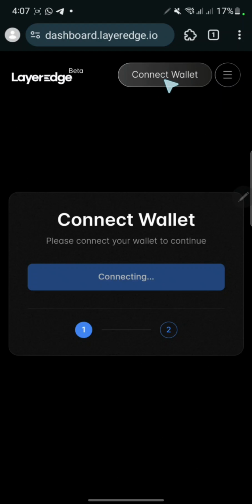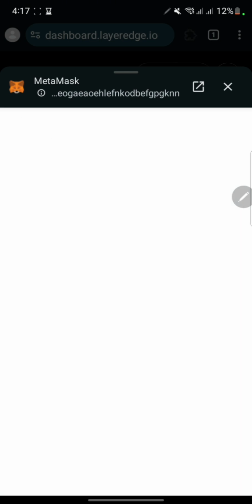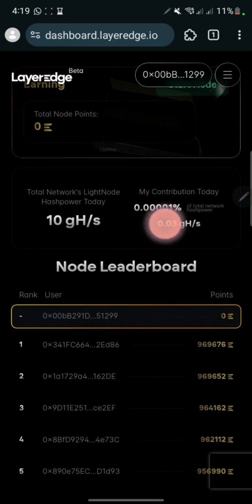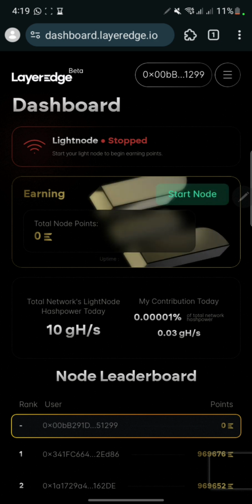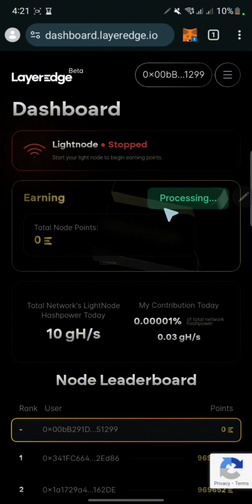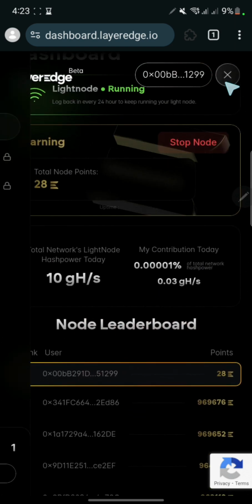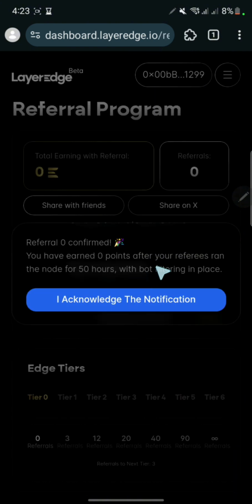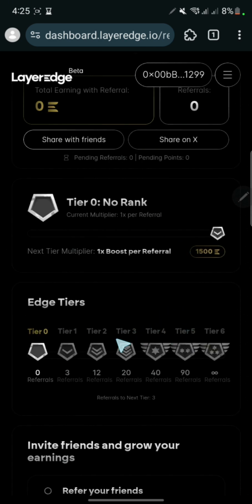How To Run Layeredge Airdrop Node || Free Crypto Testnet AirDrop Tutorial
In this video I will be talking about the Layeredge Airdrop.

If you're someone that has been looking For a video tutorial on the Layeredge Airdrop or you want to know more about the Layeredge Airdrop or to know exactly how this free crypto AirDrop works then this video is for you.

I will talk about everything you need to know including the eligibility criteria for the layeredge testnet airdrop.

I explained in details how the Layeredge Airdrop works and exactly how you can go about it so make sure you watch till the end so you don't miss any Important details on the Layeredge Airdrop.

IGNORE THESE